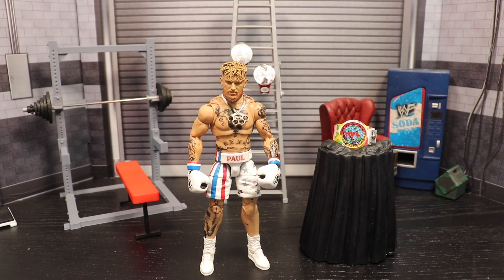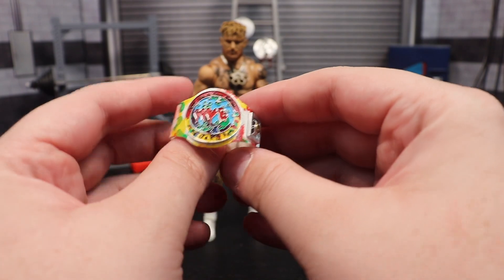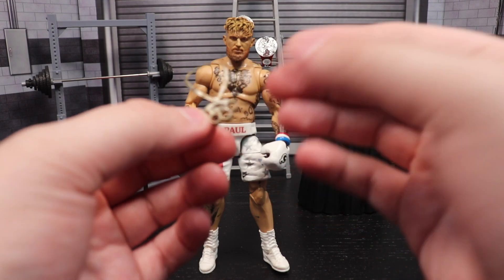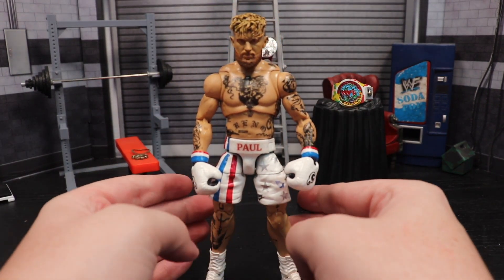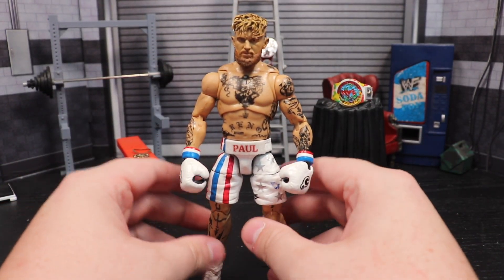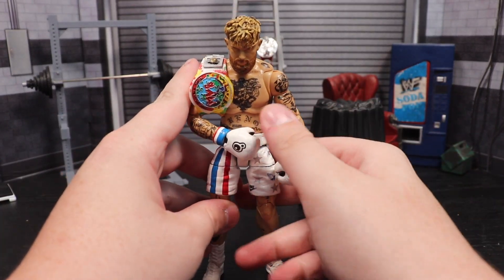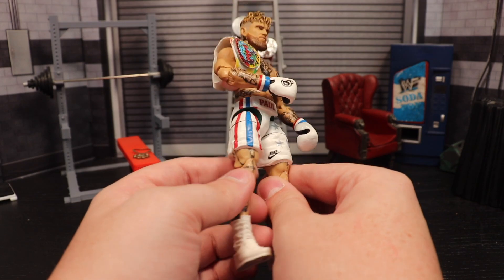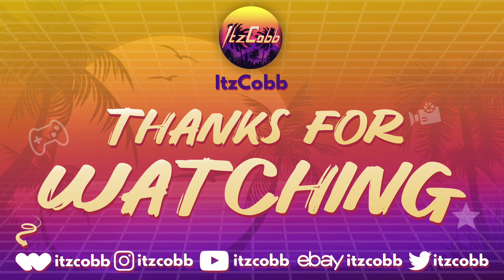INSANE WWE ULTIMATE EDITION JAKE PAUL W/ CUSTOM CHAMPIONSHIP & CHAIN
Let me know what you would like to see next!

Would you like more content? You know you want to…
Linktree:

Are you wondering where I get some of my Custom Heads?

Do you need some amazing wrestling figure accessories that are in some of my videos?

Would you like to get your first stock for free through Robinhood?